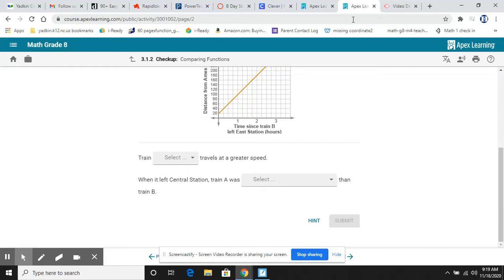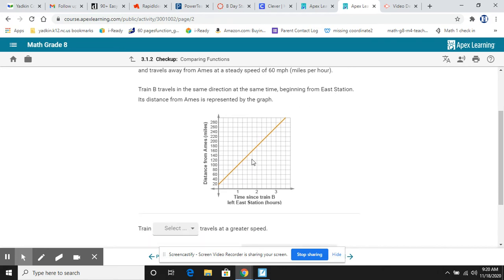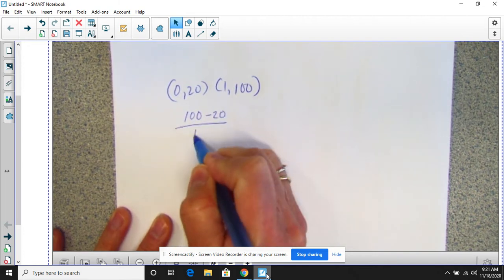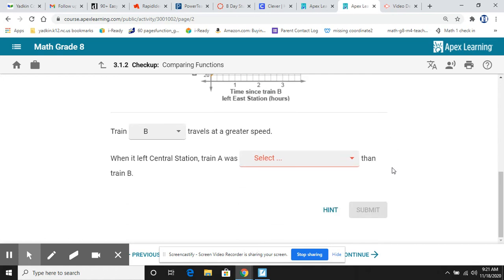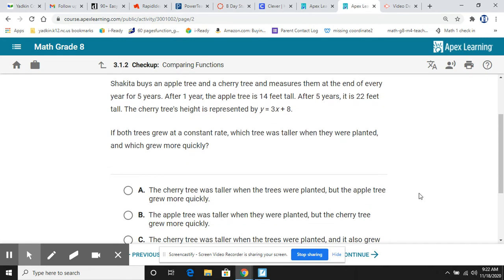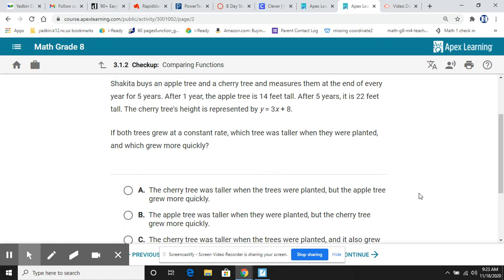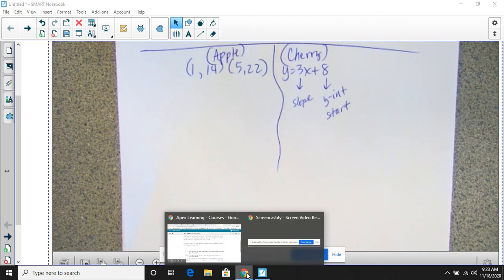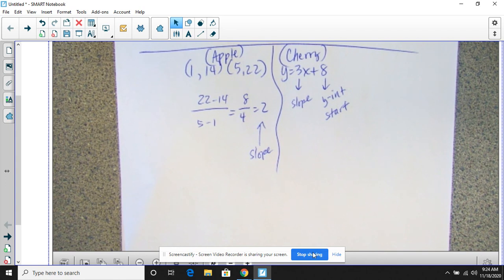apex 8th checkup 3.1 part 2